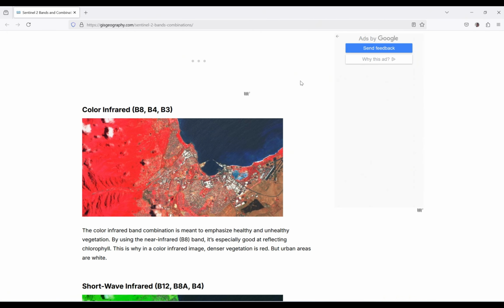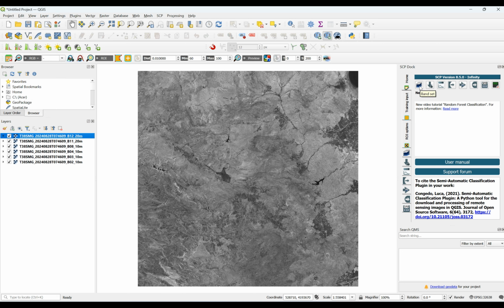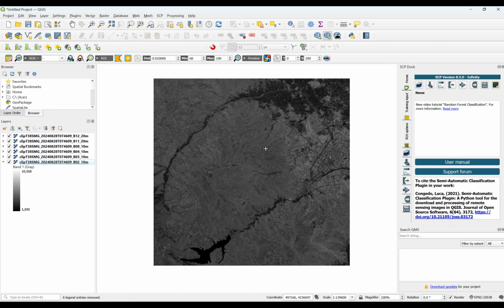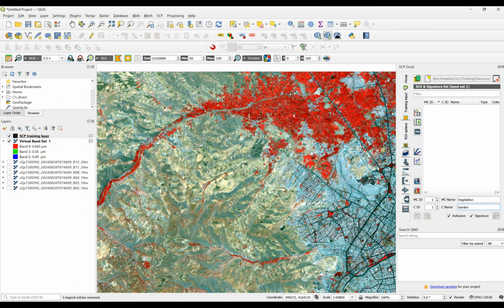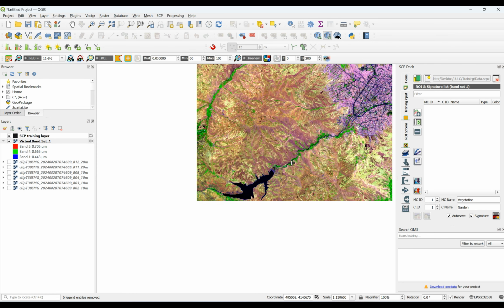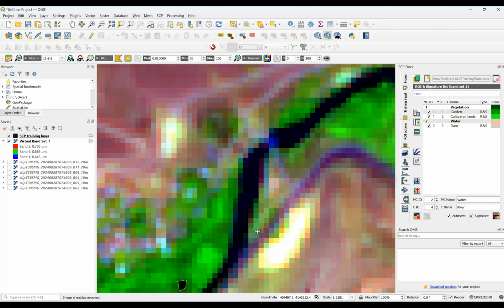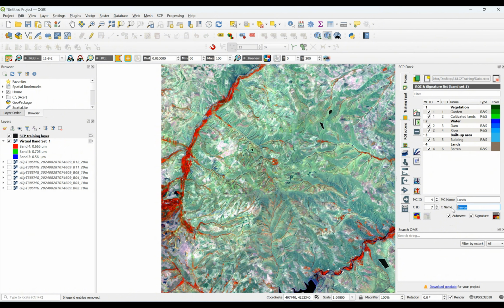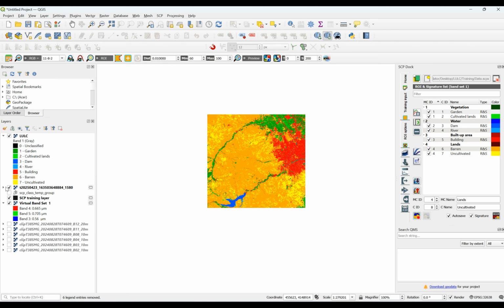Supervised Land Use and Land Cover Classification of Sentinel-2 in QGIS (Latest Version of QGIS)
In this tutorial, I will explore how to use the Semi-Automatic Classification Plugin (SCP) in the latest version of QGIS for land use and land cover classification using Sentinel-2 images. The tutorial covers the use of various Sentinel-2 spectral band combinations to highlight key land cover classes, the definition of training inputs for both ‘Classes’ and ‘Macro-classes,’ and the final generation of a complete land cover raster using the SCP plugin.